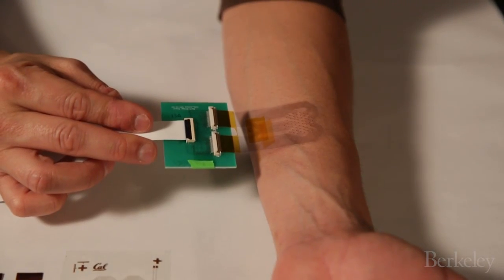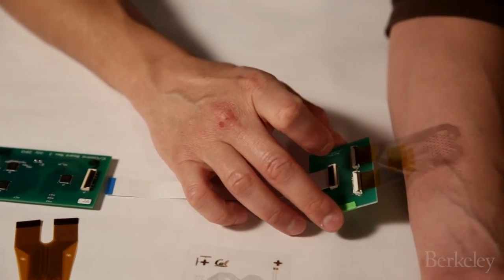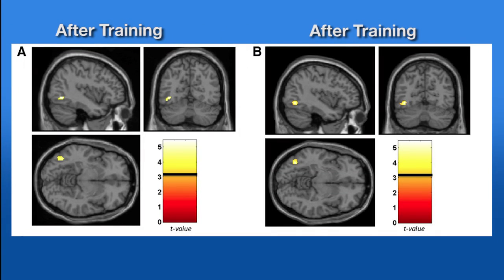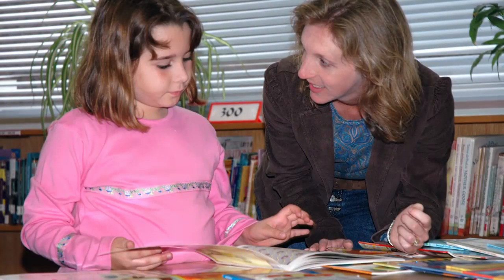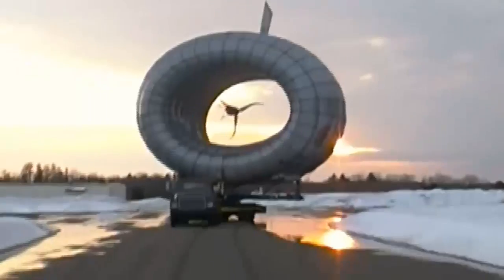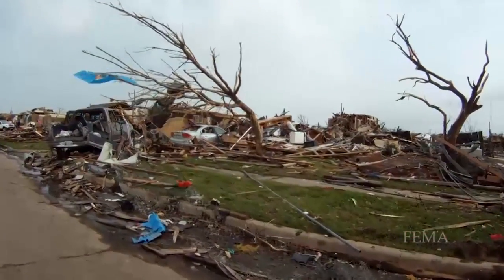Electronic Bandage Development | NSF Science Now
We explore a smart bandage, a magnetic organ retractor, a floating wind turbine--and finally we examine how our brain remembers words.   Check it out!